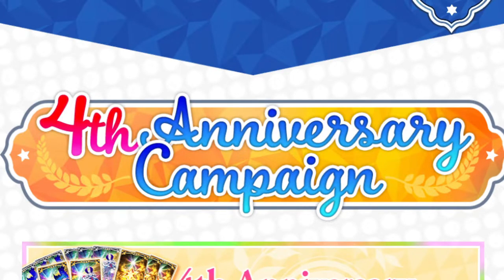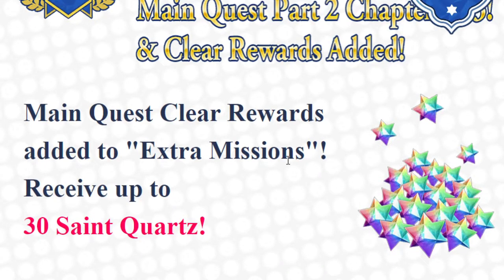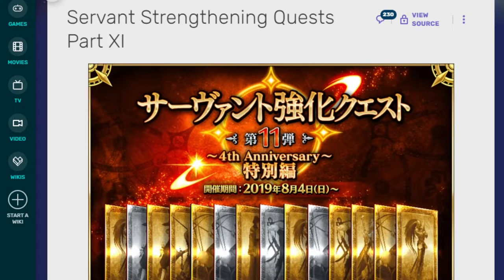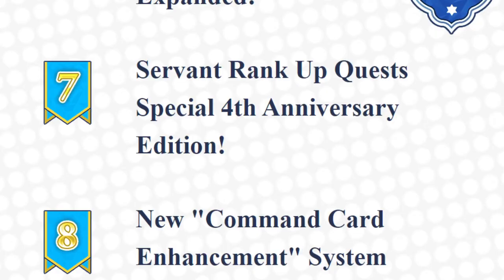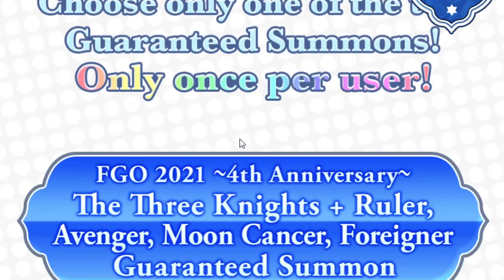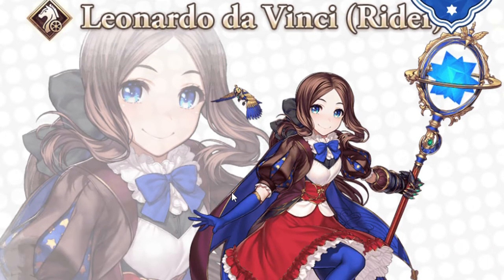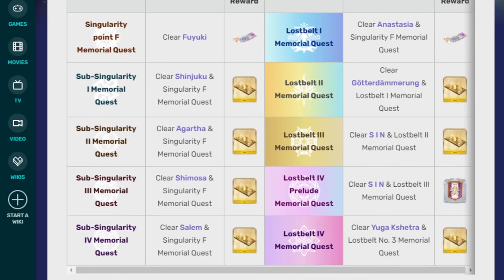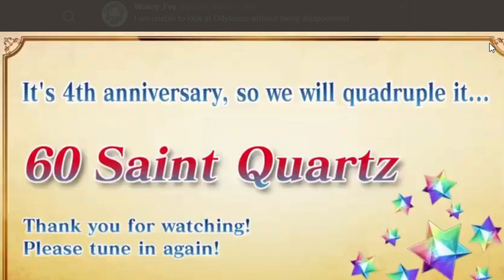Going over the 4th Anniversary details! FGO NA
The FGO na stream is over so Wokey finally talks about what is coming up for the 4th anniversary on na!